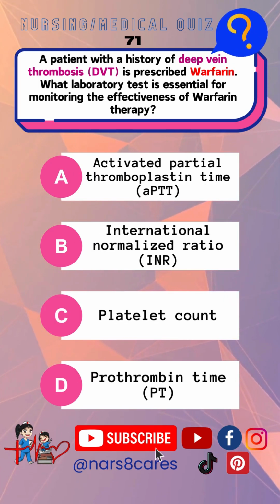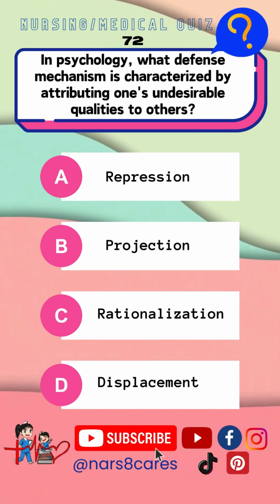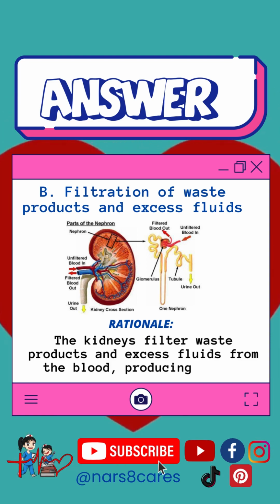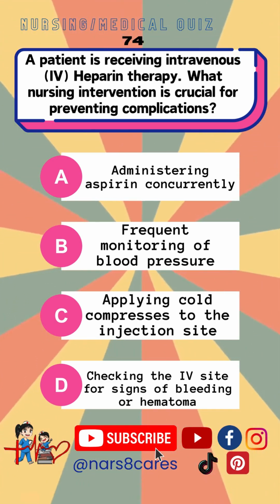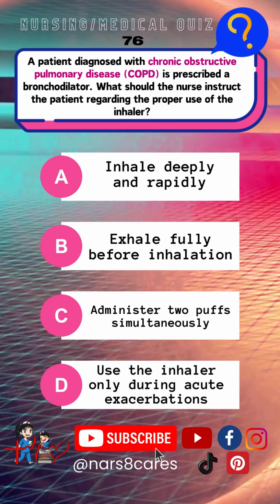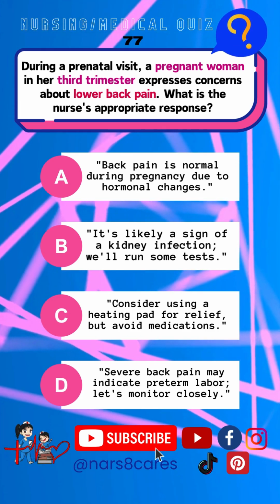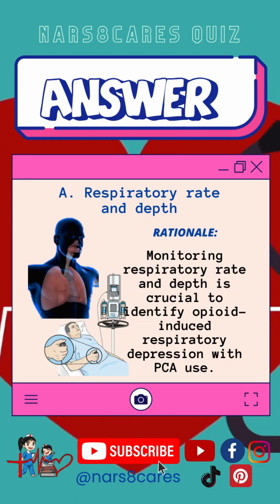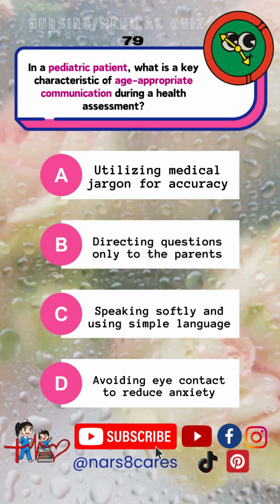Nursing/Medical Practice Questions No. 71-80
Nursing/Medical Exam Questions No. 71-80